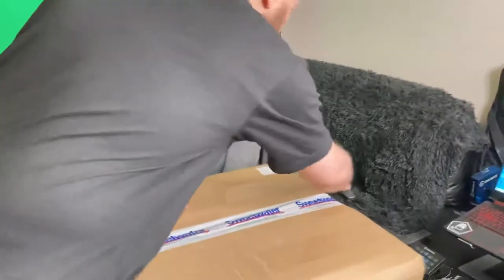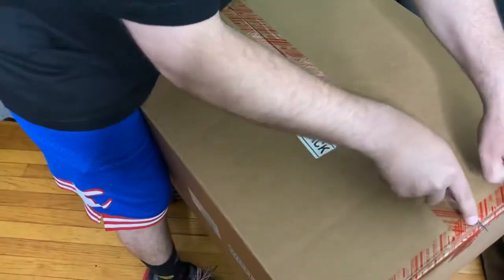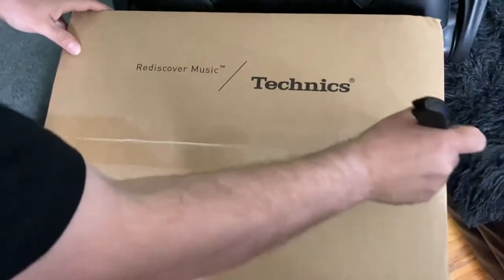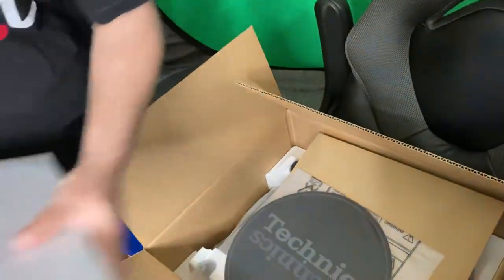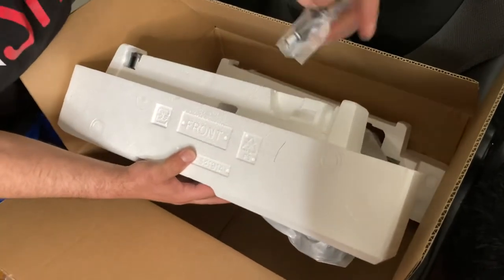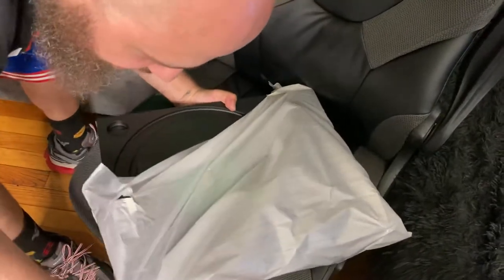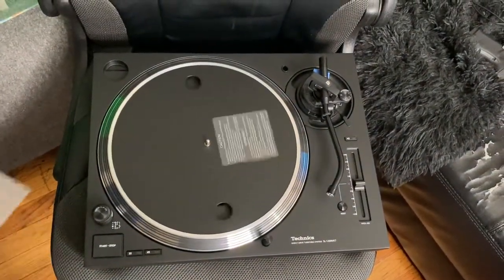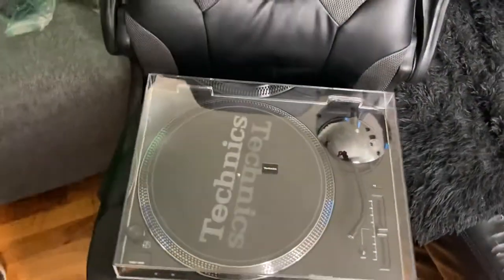Unboxing the Technics 1200MK7!!